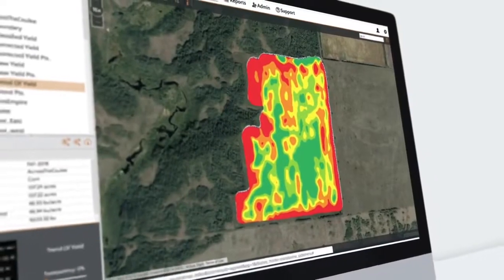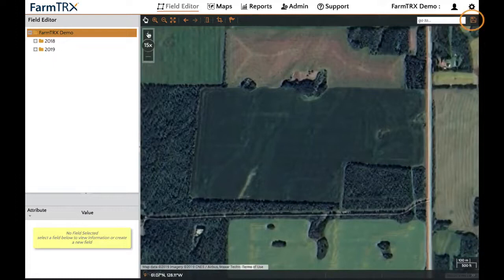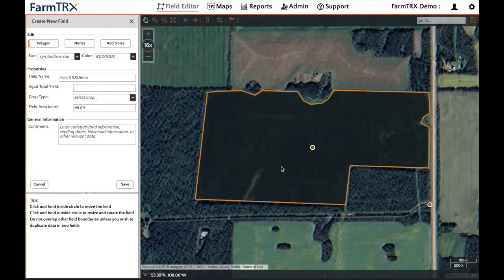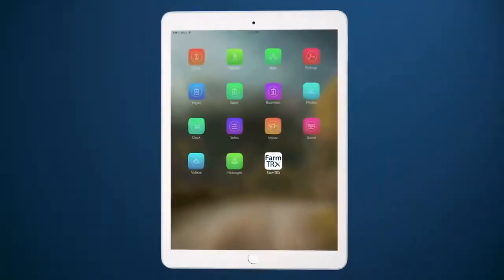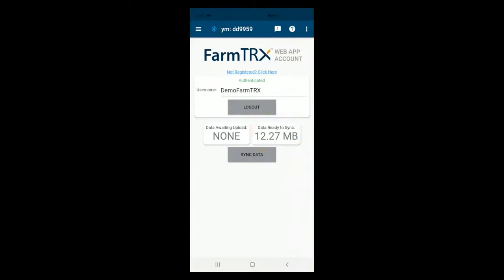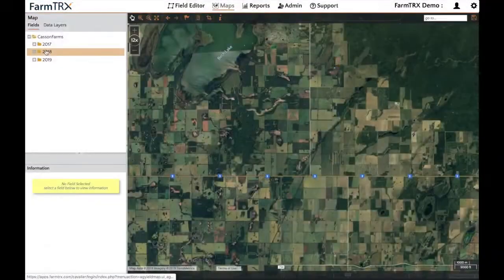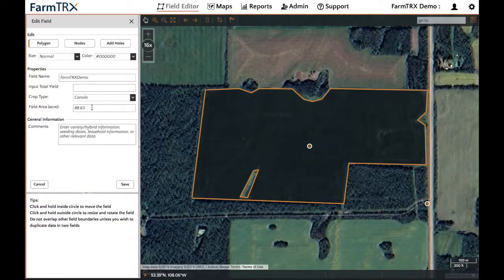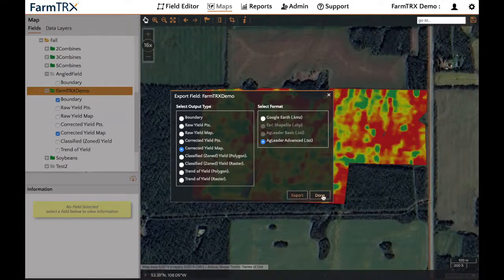Tutorial Plataforma Web - FarmTRX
Este vídeo mostra o passo a passo para utilizar a plataforma Web, chamada de Web App.
Basta desenhar os limites dos talhões, pegar os dados do monitor FarmTRX com teu celular ou tablet e enviar os dados para a nuvem.